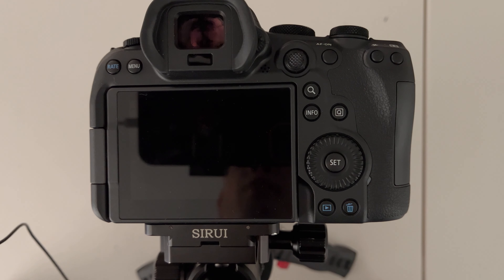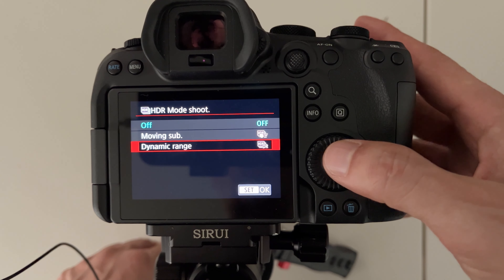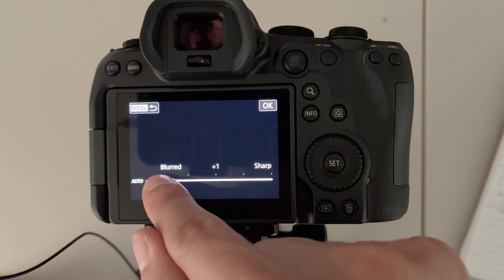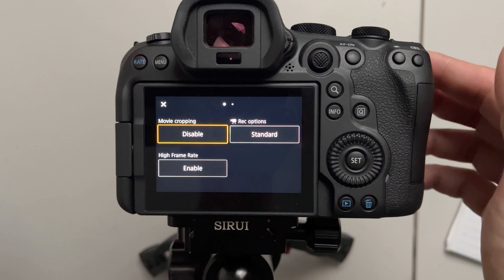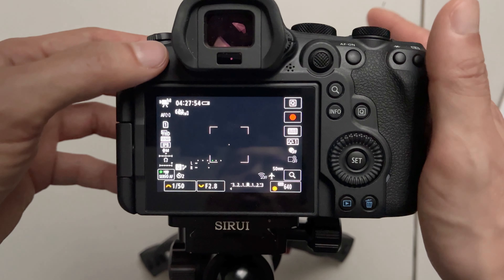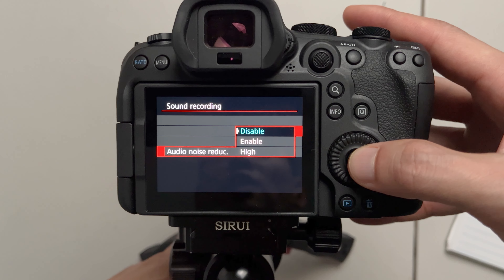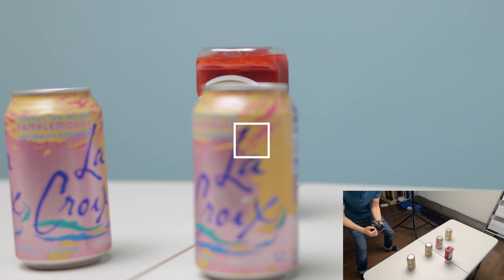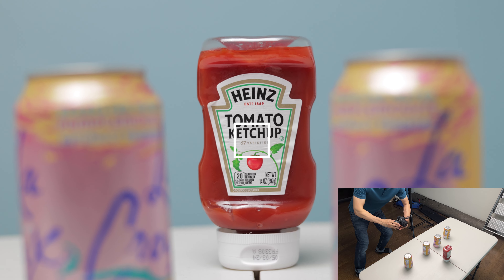Canon R6 MK II Useful Features No One Talks About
Useful Features of R6 MK II No One Talks About.